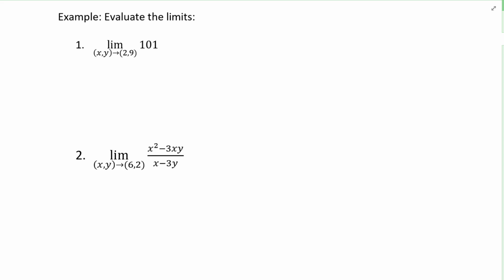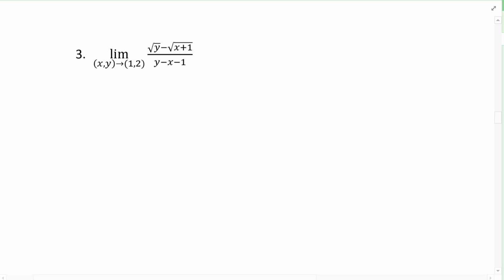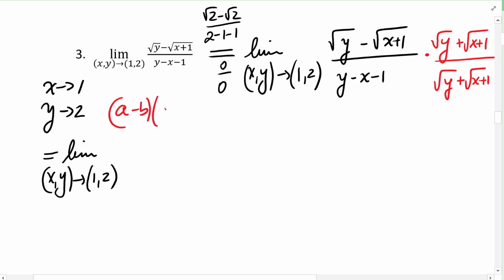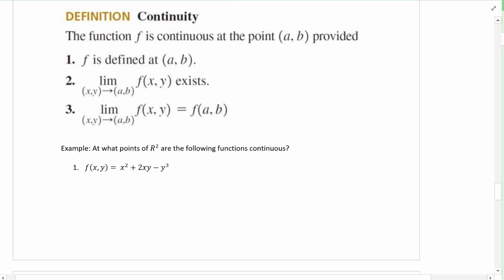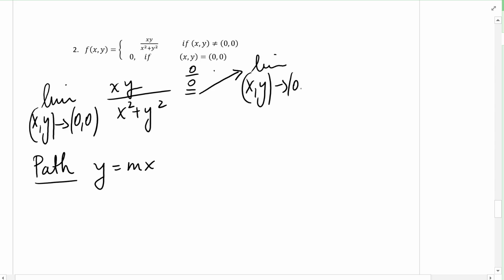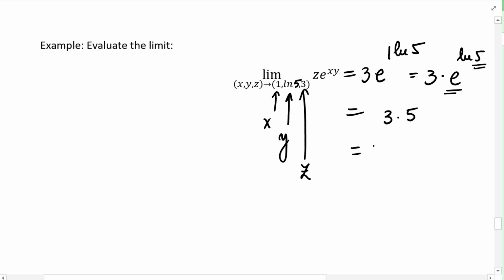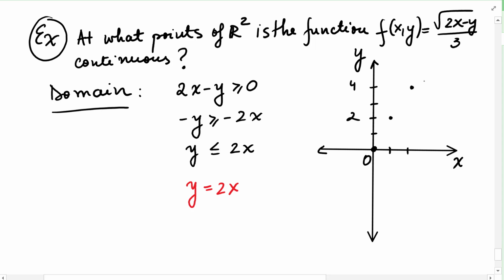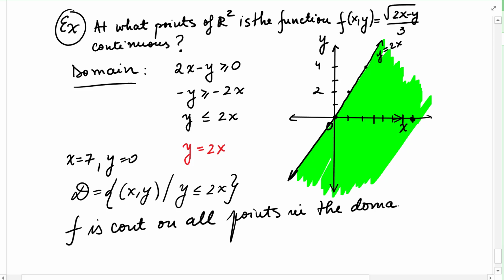Calculus III: Limits and Continuity